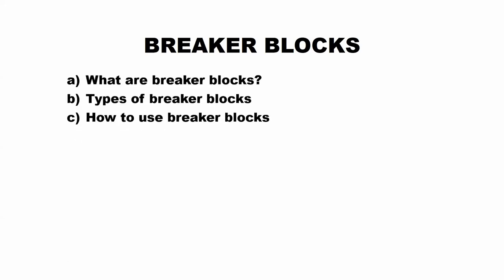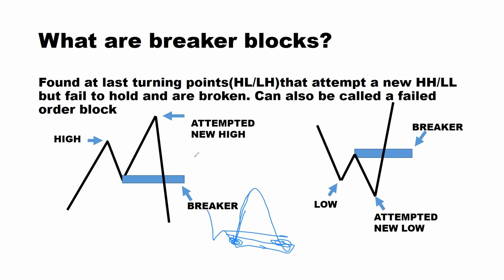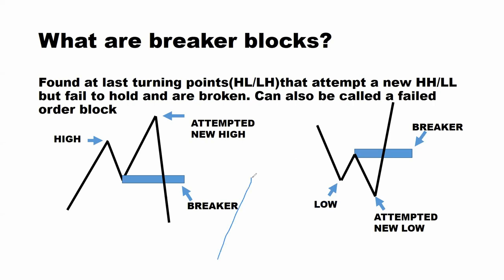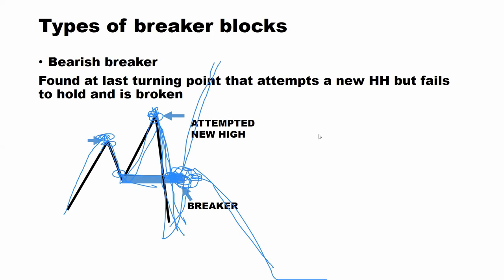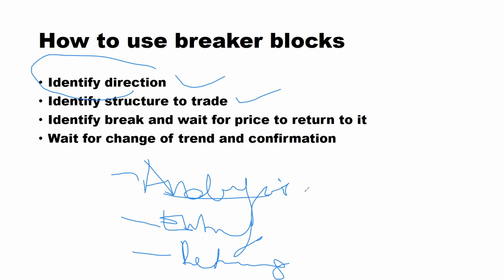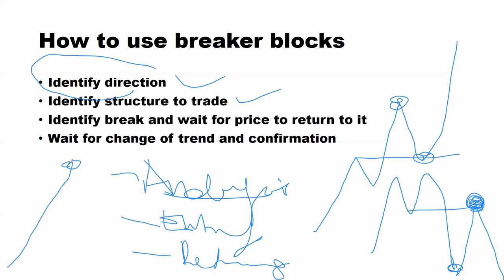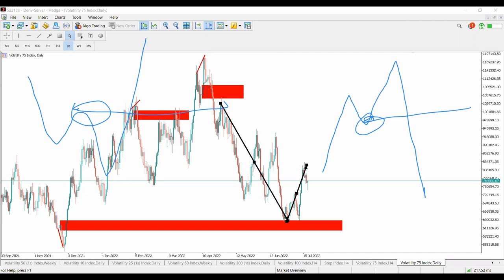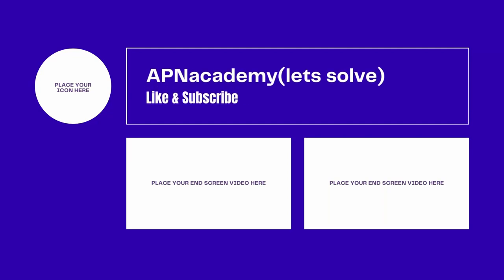How To Trade Breaker Block: Identify and Trade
In this video we take a look at breaker blocks.
They are found at last turning points(HL/LH)that attempt a new HH/LL but fail to hold and are broken. Can also be called a failed order block
There are bearish ones and bullish ones

 IF YOU ENJOYED AND GOT VALUE OUT OF THIS VIDEO!